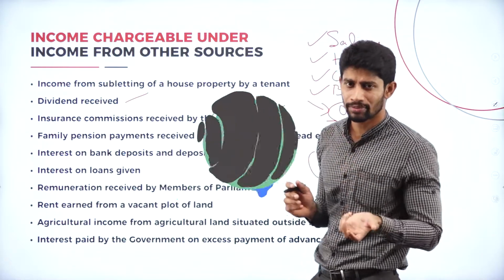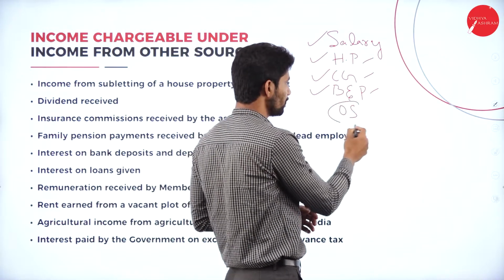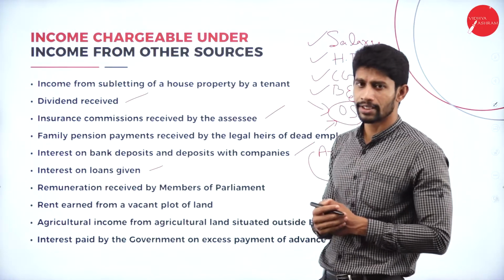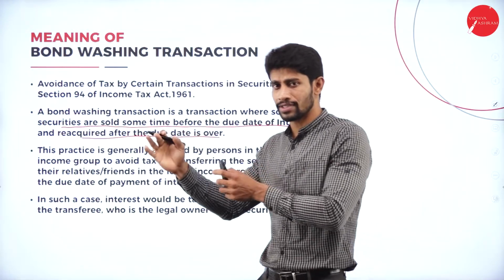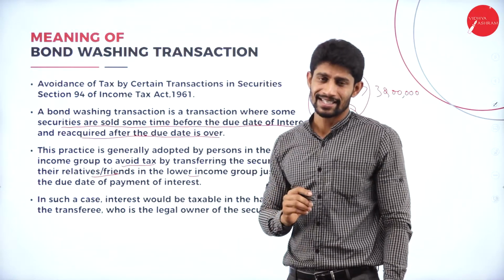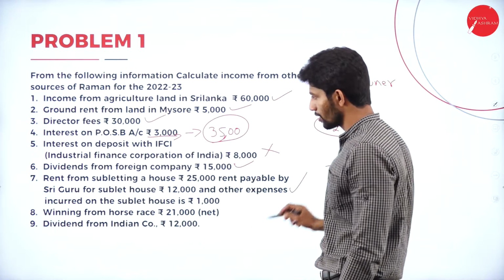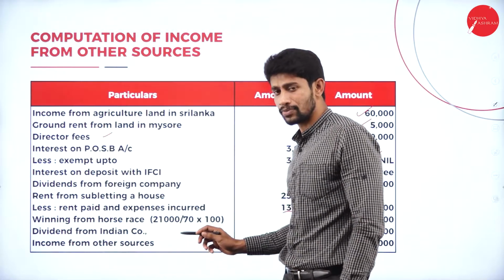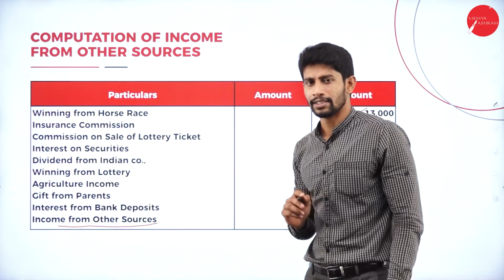DAY 07 | TAX MANAGEMENT-II | VI SEM | B.BA | INCOME FROM OTHER SOURCES | L1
Course : B.B.A
Semester : VI SEM
Subject :  TAX MANAGEMENT-II
Chapter Name : INCOME FROM OTHER SOURCES
Lecture : 1